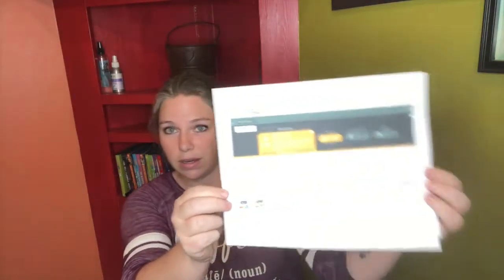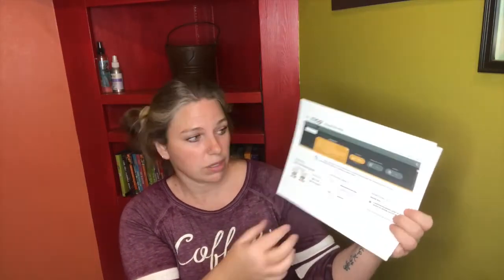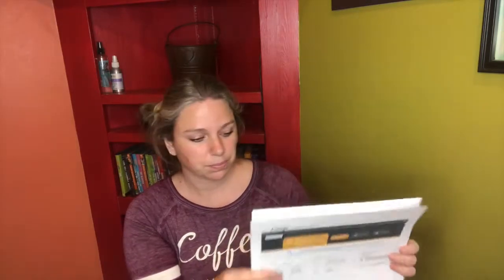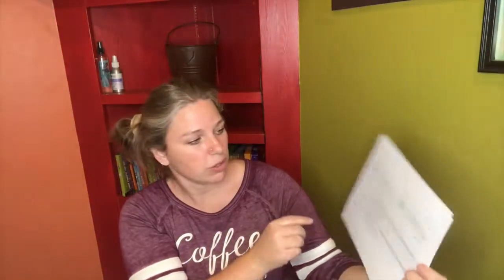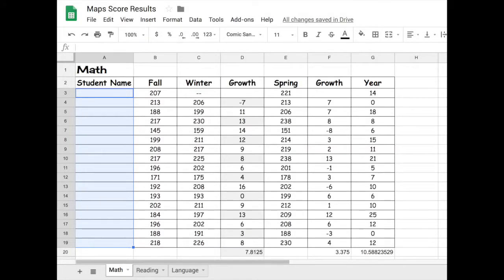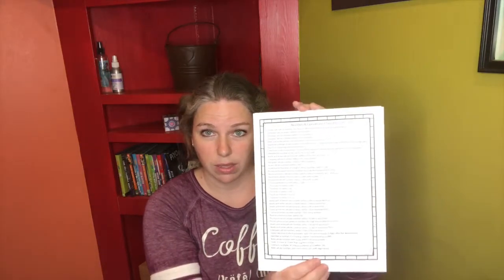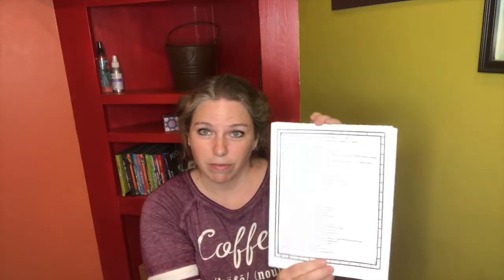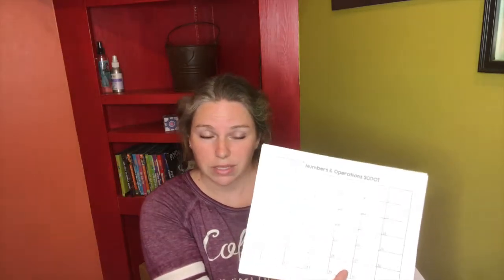Differentiated Math Centers in the Classroom with Task Cards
Differentiated math centers in the classroom don't have to be hard or time-consuming. Learn to use your student's NWEA test scores to find appropriate skills and practice to increase their knowledge and RIT band levels.